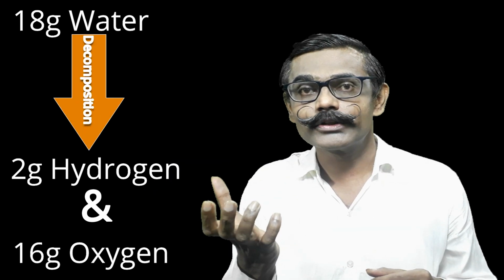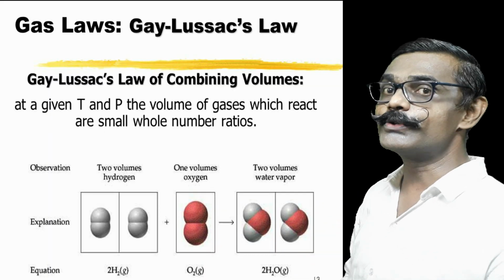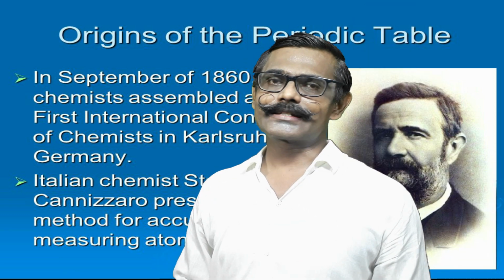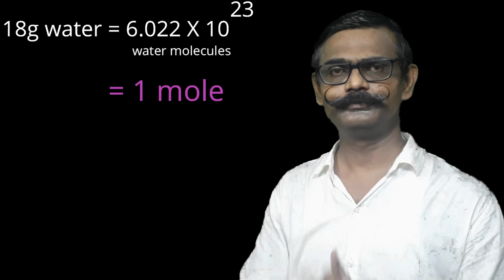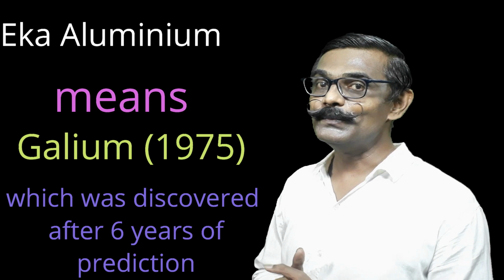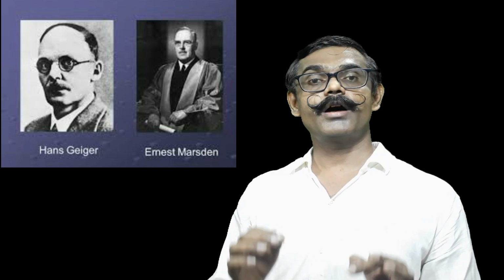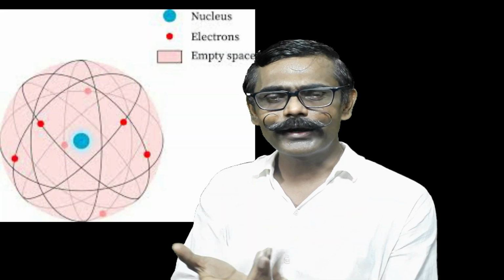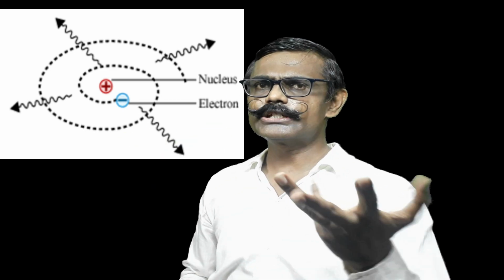Berzelius to Rutherford | By AJIT KANSHIDE BHARATIYA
Post Dalton Era
Berzelius
Gay- Lussac
Avogadro
Frankland
Canizaro
Newland
Mendeleeve
Lother Mayer
Goldstein
Sir J.J.Thomson
Marsden
Geiger
Alpha particle scattering gold foil experiment
Rutherford’s atomic model
Berzelius to rutherford
Drawback